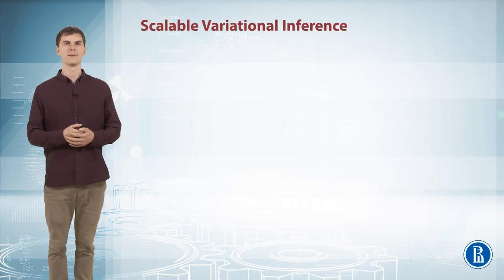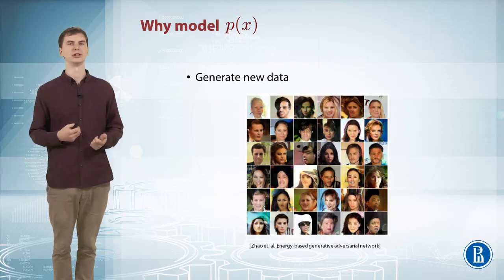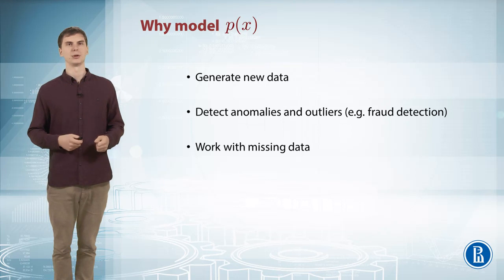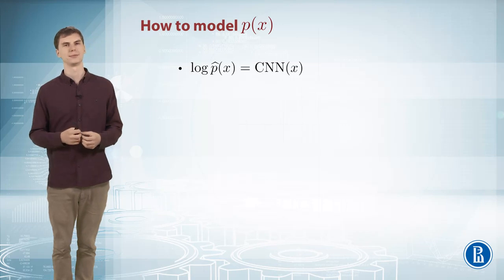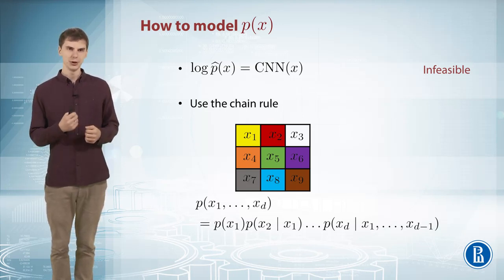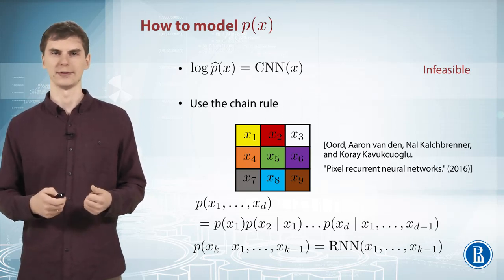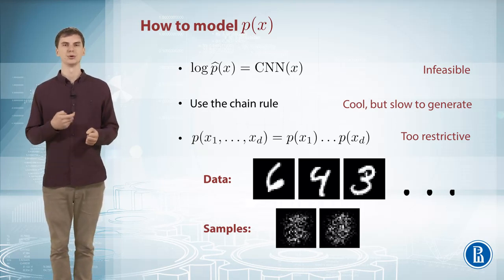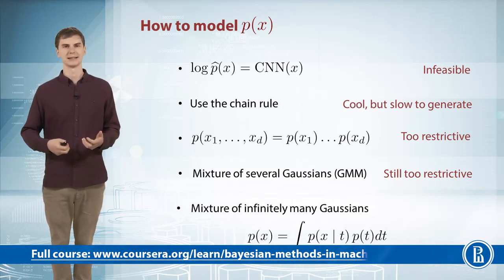Variational Autoencoders - Part 2 ( Modeling a Distribution of Images )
Let's start with discussing a problem of fitting
a distribution P of X into a data-set of points.
Why? Well, we have already discussed this problem in week one,
when we discussed how to fit a Gaussian to a data-set of points,
we discussed it in week two,
when we discussed clustering problem,
and how we can solve it by fitting the Gaussian mixture model into our data.
And also, we discussed
probabilistic PC which is kind of an infinite mixture of Gaussians.
But now, we will want
to return to this question because it turns out that the methods we covered,
like Gaussian or Gaussian mixture model on the probabilistic PC,
are not enough to capture the complicated objects like images, like natural images.
So, you may want to fit
your data-set of natural images into a probabilistic distribution,
for example, to generate new data.
And, if you try to do that with Gaussian mixture model, it will work,
but it will not work as well as some more sophisticated models we will discuss this week.
And so, in this example for example,
we generated some fake celebrity faces by using a generative model,
and you can do these kinds of things if you
have a probability distribution of your training data,
so you can sample new images from this distribution.
And also you can, if you have such a model, like P of X,
you can also do a kind of Photoshop of the future applications, like here.
So you can, with a few brush strokes,
you can change a few pixels in your image,
and the program will try to recolor everything else,
so the picture will stay for the realistic.
So, it will change the color of the hair and etc...